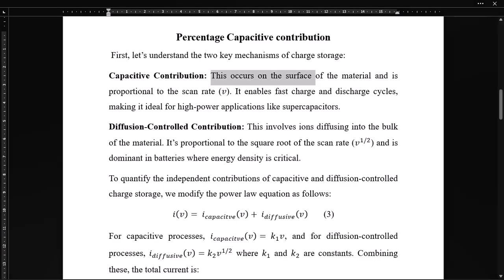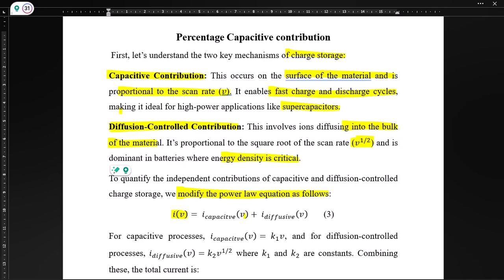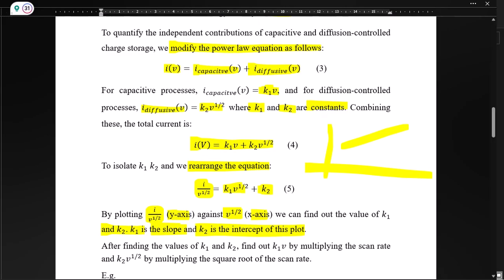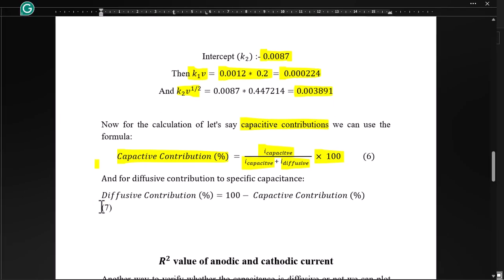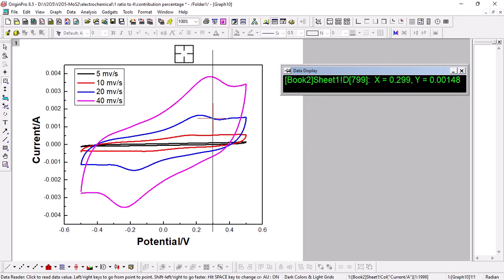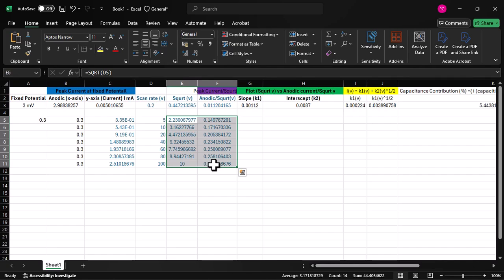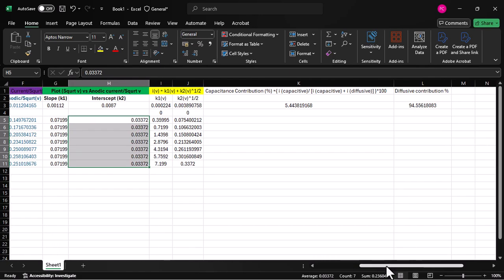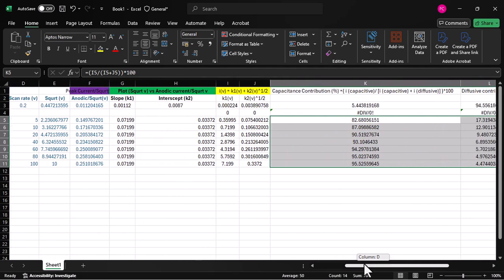3. Capacitive contribution percentage calculated from Cyclic Voltammogram using modified power law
In this video, we explore the method of determining the **capacitive contribution percentage from a cyclic voltammogram (CV) using the modified power-law relationship. This approach is widely used in electrochemical studies to differentiate between capacitive (surface-controlled) and diffusion-controlled (faradaic) contributions to charge storage.

🔹Key Topics Covered:
understanding the Power-Law Relationship
1. A step-by-step guide for collecting and analyzing CV data at multiple scan rates.
2. Data Linearization and Fitting
3. Capacitive Contribution Percentage Calculation: Detailed explanation of how to compute the percentage contribution at specific potentials and over the entire CV range.

This method provides critical insights into the charge storage mechanisms of electrochemical systems, such as supercapacitors and battery materials. By quantifying the capacitive contribution, researchers can better design materials for enhanced performance.

Whether you're a researcher, student, or enthusiast in electrochemistry, this video will help you understand the modified power-law method and its practical applications. Watch to learn how to analyze your CV data like a pro!